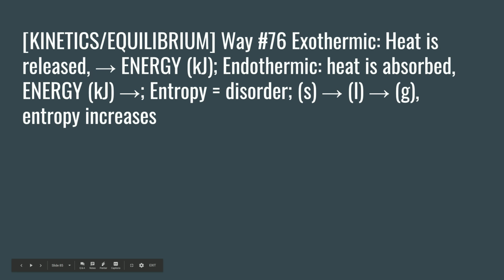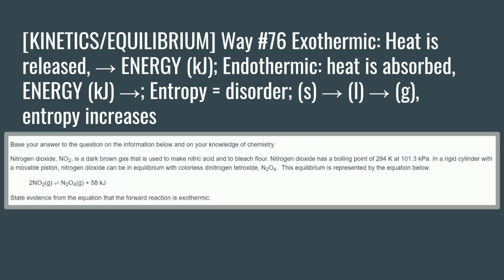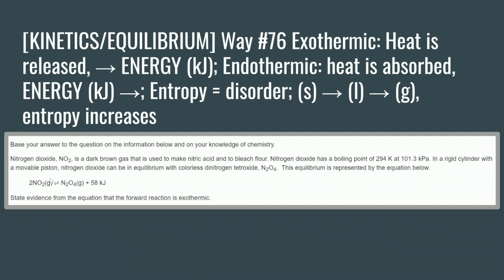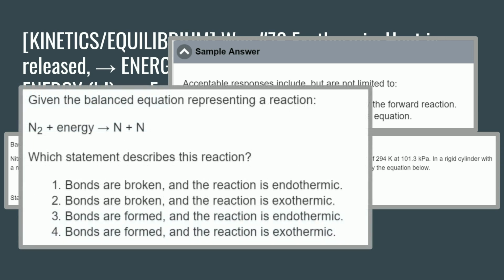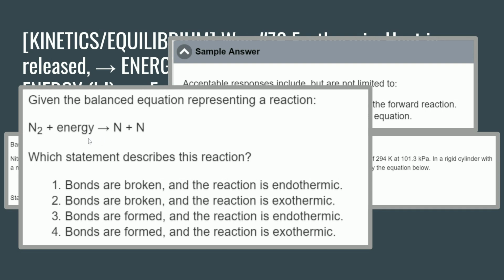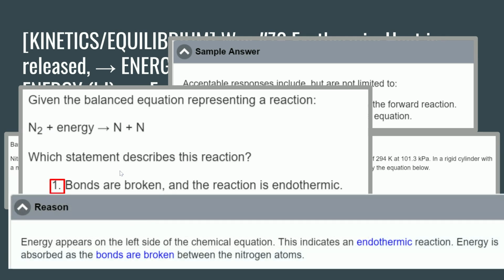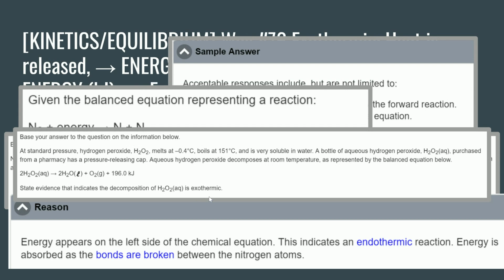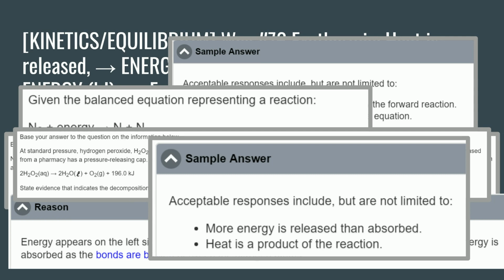Video #76 Exothermic vs Endothermic Reactions